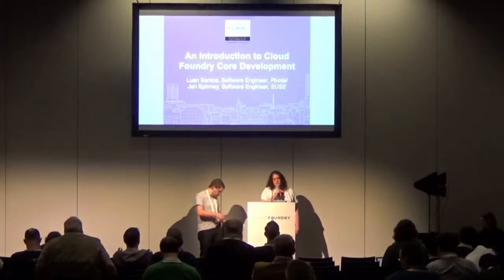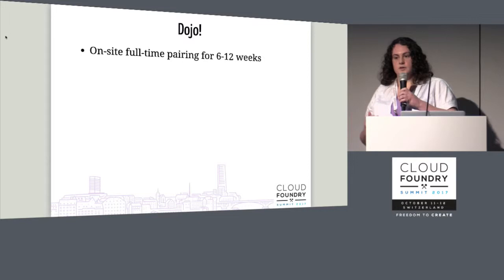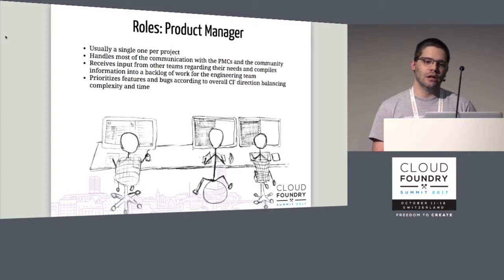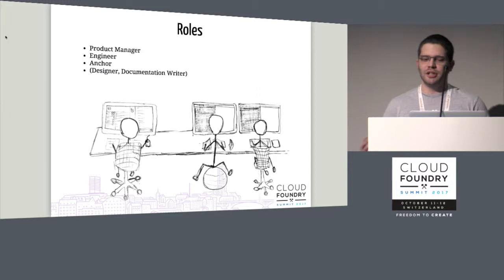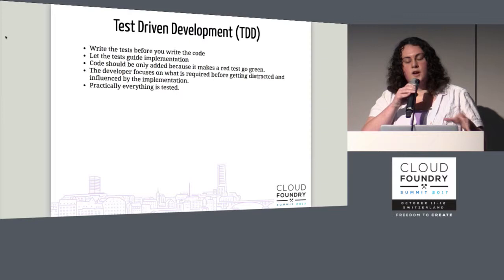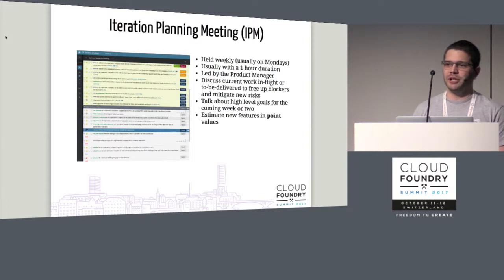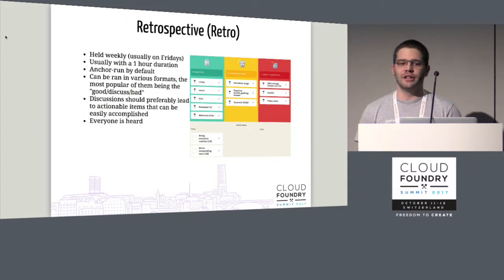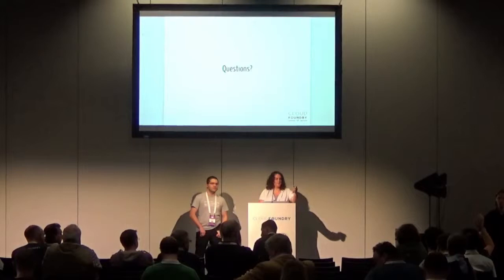An Introduction to Cloud Foundry Core Development - Jen Spinney & Luan Santos, SUSE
Welcome to the Cloud Foundry community! This talk is designed for people who are new to the Cloud Foundry community or existing community members who haven't come in contact with core developers and the development practices of Cloud Foundry.

Cloud Foundry is proudly open source, and our open source contribution model is a little different from most other open source projects. In this talk, you'll learn about how the Cloud Foundry teams are structured, how they operate, and what a day in the life of a Cloud Foundry core developer looks like. Even if you don't plan to get involved with core development yourself, this talk will help you understand the perspective and terminology of the developers and product managers you may be interacting with. If you do plan on getting involved with core development, this talk will serve as an overview and introduction of what to expect when joining a team or making a pull request.

About Luan Santos
Luan Santos is a Pivotal developer and core contributor to the Cloud Foundry platform. He is a member of the Diego team, located in San Francisco, CA. He also spoke at the CF Summit 2015 in Santa Clara, CA about the Cloud Foundry API.

About Jennifer Spinney
Jen Spinney is a Software Engineer at SUSE, who’s worked on core Cloud Foundry teams for over two years, including Diego and CAPI. Previously, she worked for Microsoft for 3 years developing standards and tooling for implementations of REST. She’s given several talks at previous Cloud Foundry Summits.